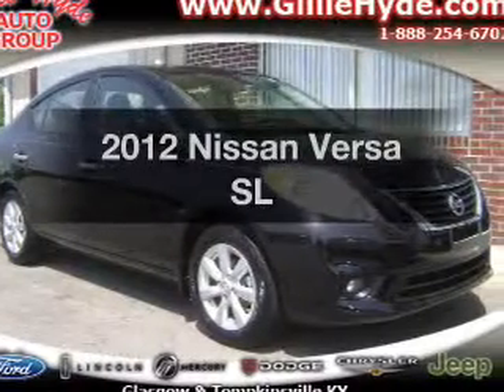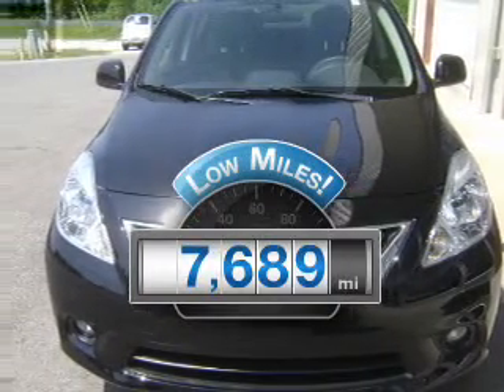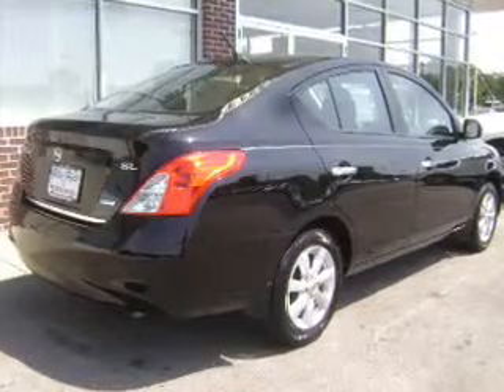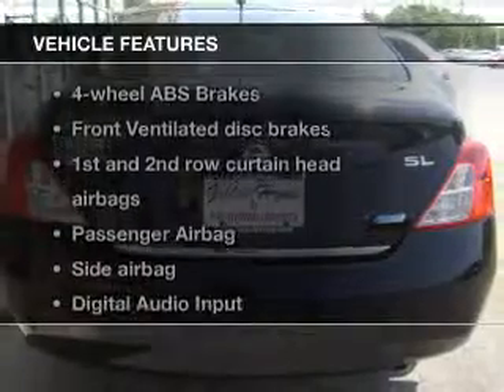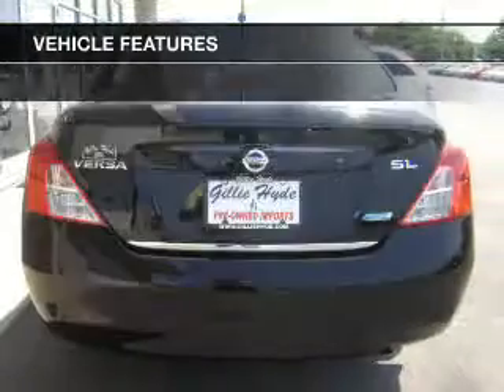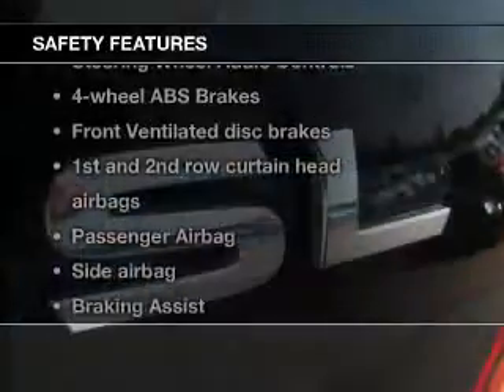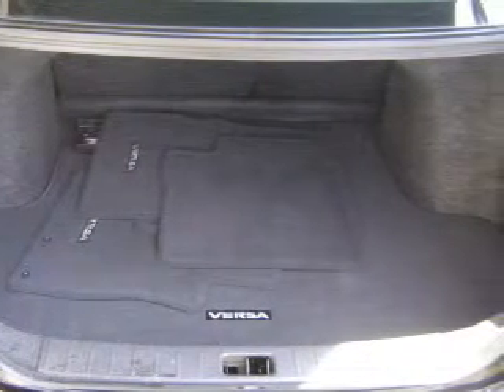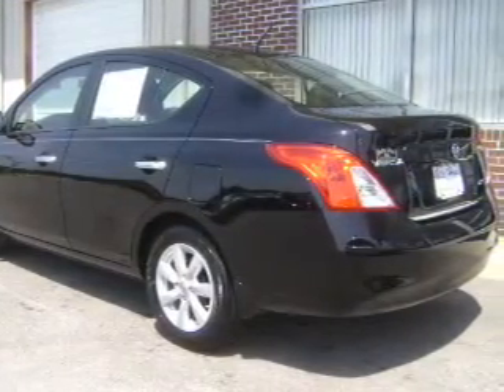2012 Nissan Versa - Glasgow KY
Year: 2012
Make: Nissan
Model: Versa
Trim: SL
Engine: 1.6 liter inline 4 cylinder 16 valve
Transmission: Automatic CVT
Color: Super Black
Mileage: 7689
Address:
610 Happy Valley Road